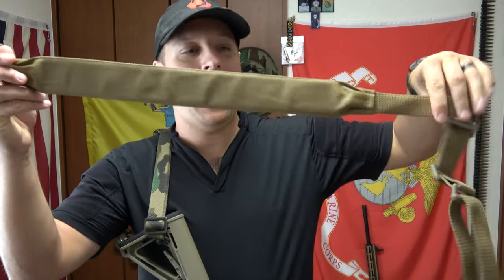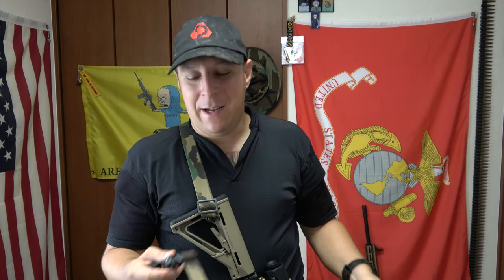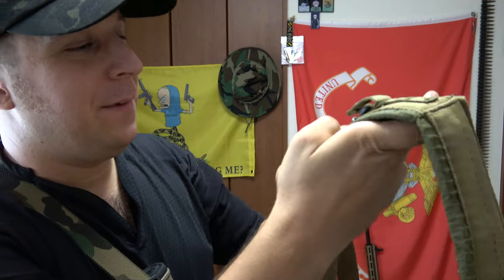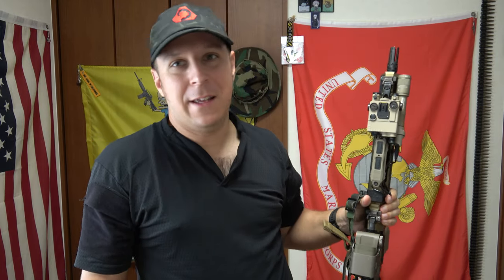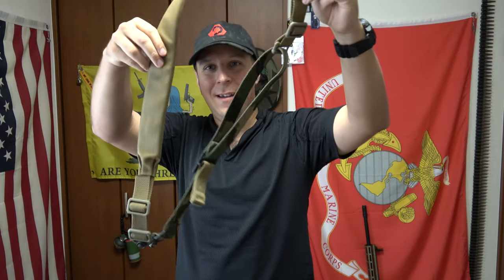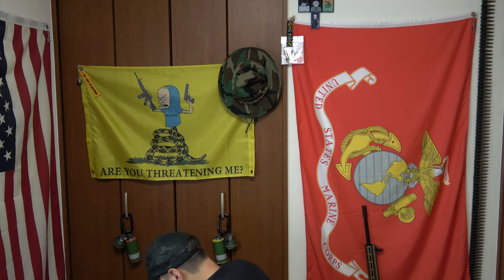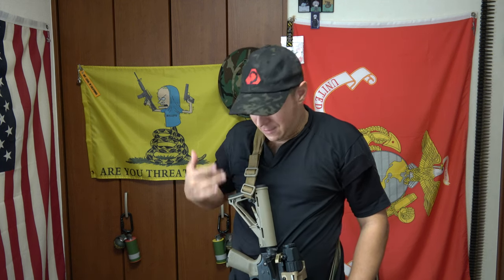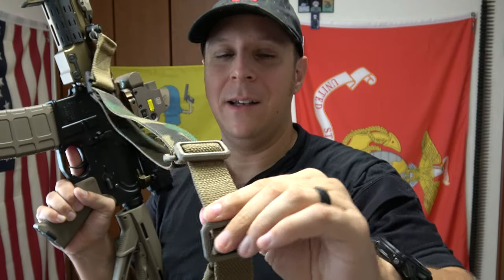BFG Vickers Padded Sling: GSK Review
The vickers padded sling is much like the standard sling... but padded.

The added padding in the back can be pretty clutch when carrying a heavier weapon system or wearing a chest rig. The padded sling is less inclined to bite into your neck or cause uncomfortable rubbing. However, a padded section is still real estate that cannot be used for sling adjustments. If you are built like a twig, this sling could have some extra slack when maxed out. Some people still prefer the stock sling over the padded one for most uses. It has better adjustment tolerances, printed camo patterns, and works most or less the same when used with a plate carrier. A sling over the armor doesn't get much benefit from being padded in that case.

Ultimately, the padded sling is an easy recommend if you are in the market for a padded version of an already awesome sling. If the Vickers slings seem too robust and beefy for your liking, there is still a solid choice with the Ferro Slingster. I recently found out the slingster spring loaded adjusted is heavily based on the pack strap adjusted to old ALICE packs, and I've never heard of one of those failing. Nothing wrong with having options for quality slings. :)